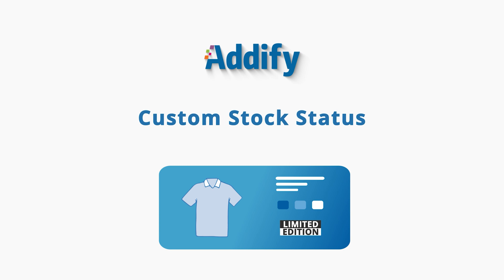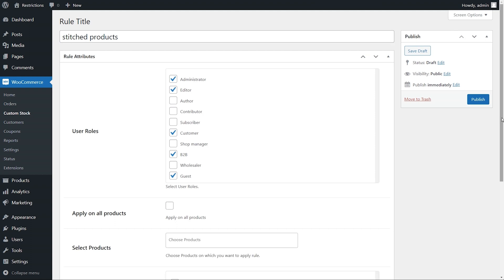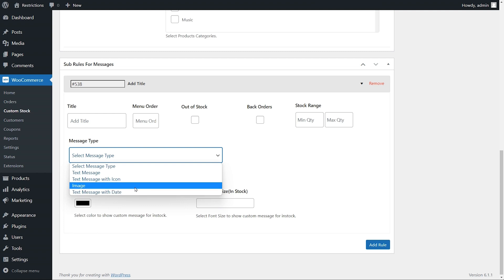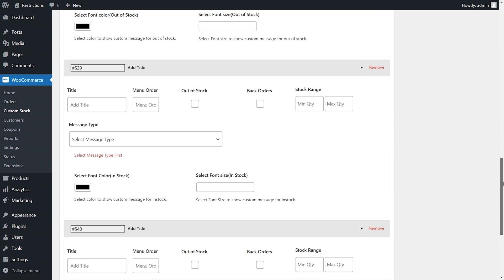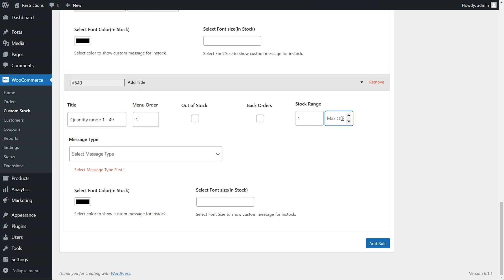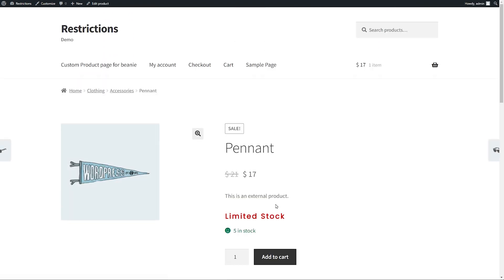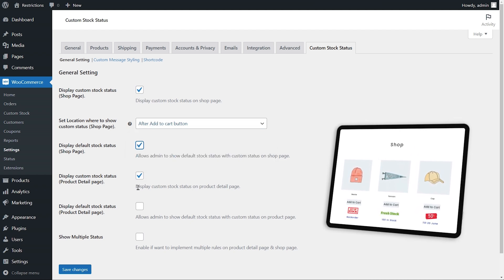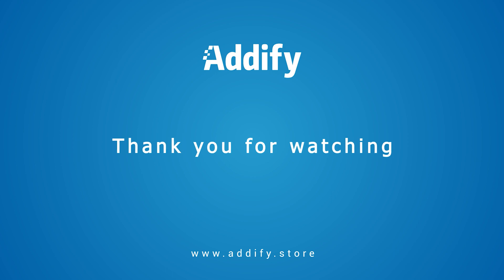WooCommerce Custom Stock Status - Addify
WooCommerce Custom Stock Status Plugin enables you to share precise information about the stock availability of products on category & product pages. The plugin allows custom rules for these statuses to attract customers’ attention.

Features:
-Show custom stock status on product & category pages
-Create beautiful & meaningful stock status by adding text, image(s), and icons
-Changes status automatically on quantity changes
-Restrict stock statuses by user role
-Show stock status on the desired place of shop page like:
     -Before or after the product title
     -After price
     -After selecting the “Add to Cart” button